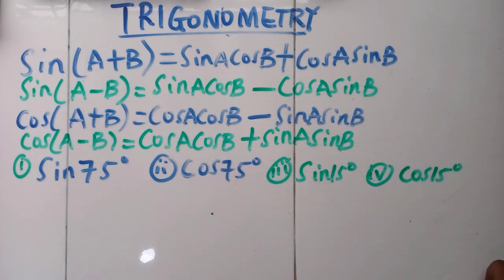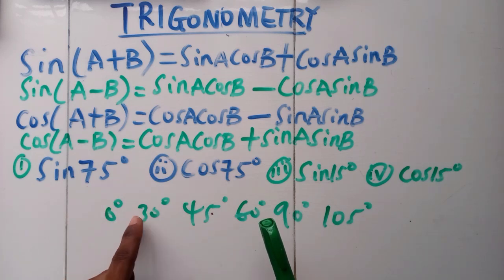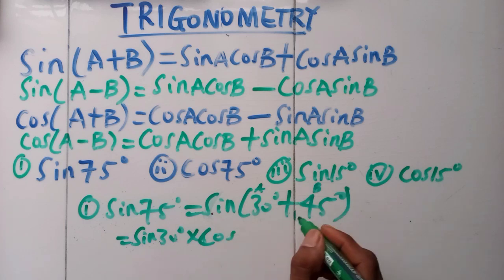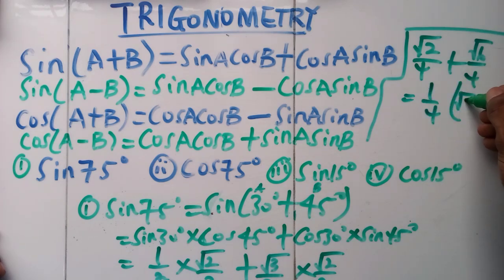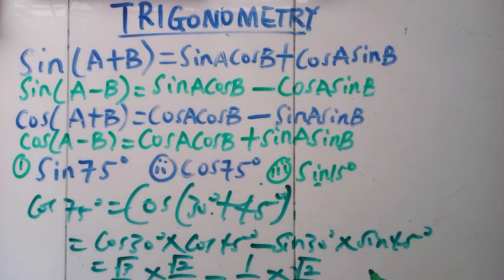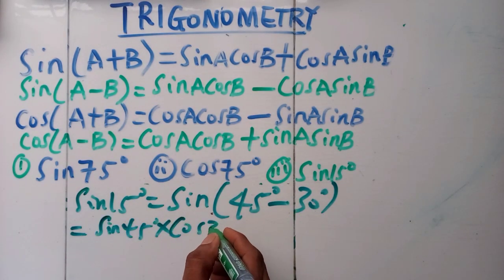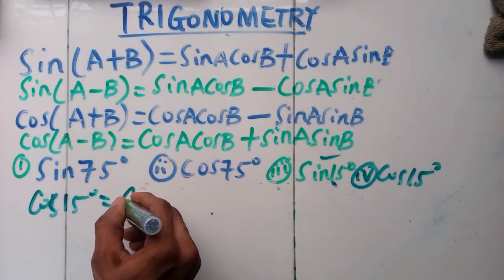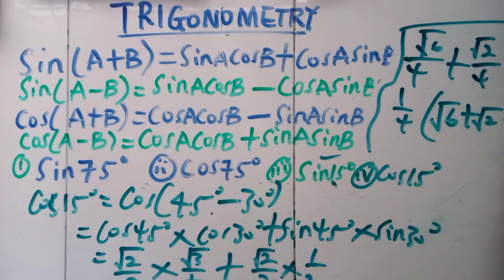Do you know this trigonometry?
This video is about trigonometry expressions with the addition law and it entails trig.functions on sine,cosine and tangentl. ...math in general on how to solve trigonometry identities on special angles and compound angles